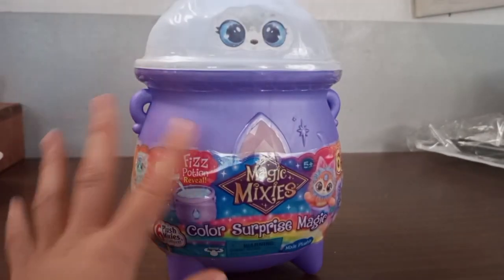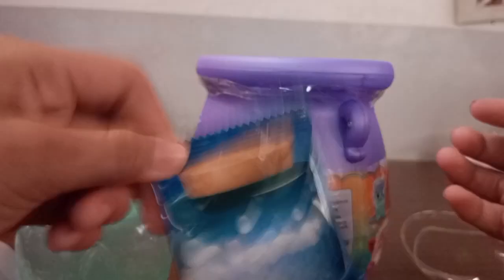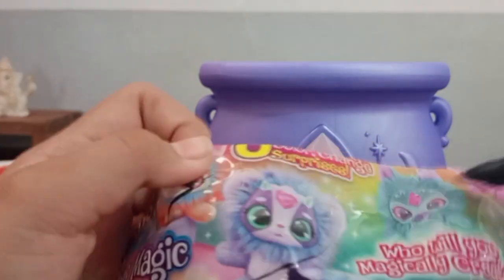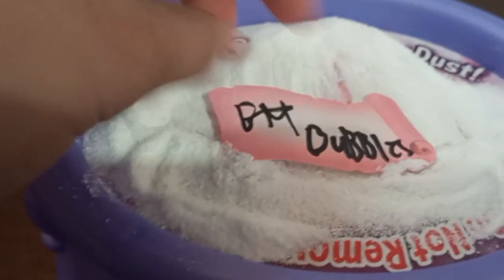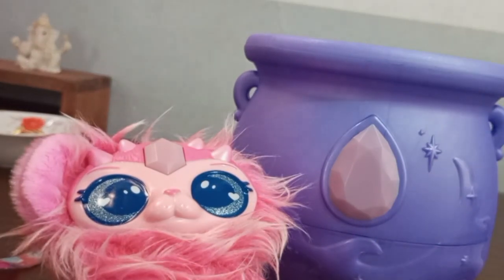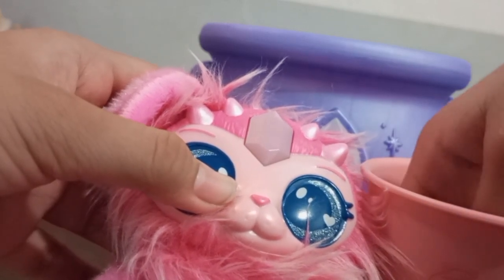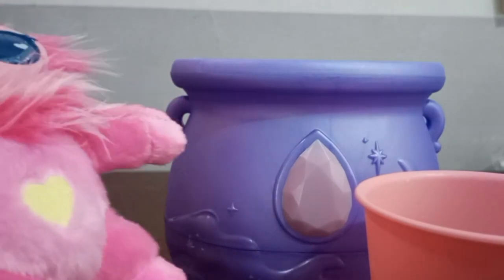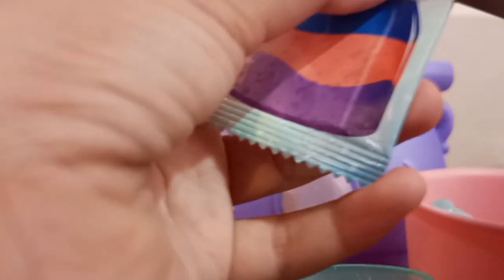MAGIC MIXES SURPRISE!